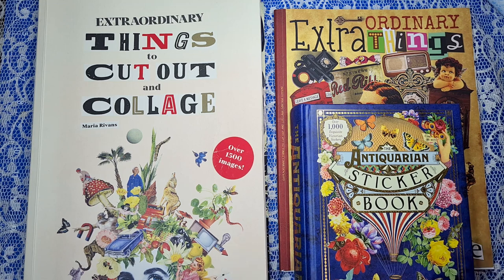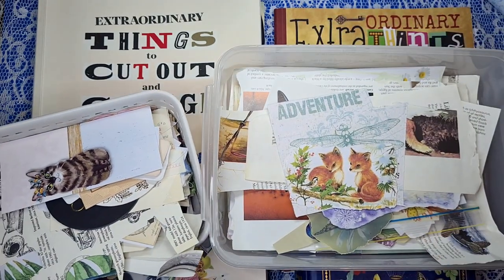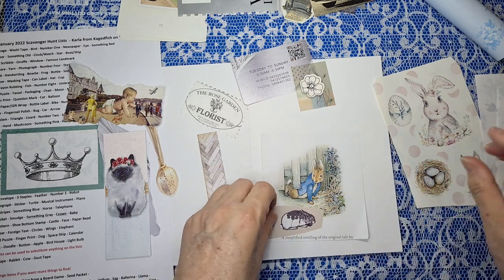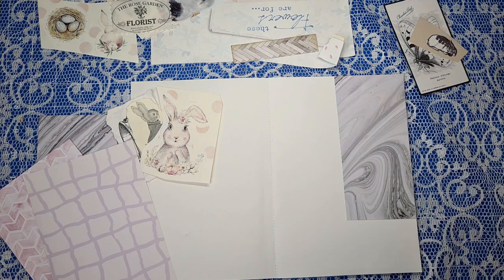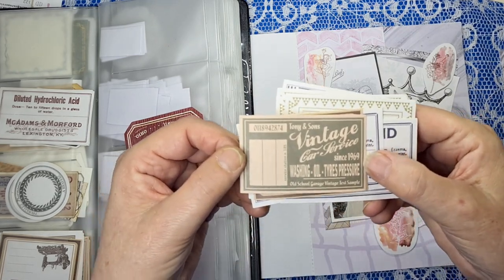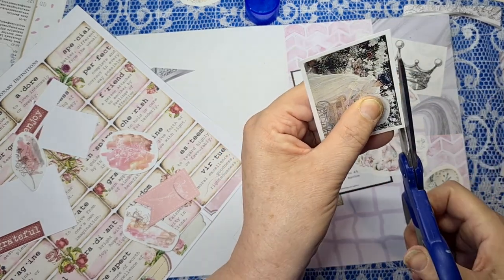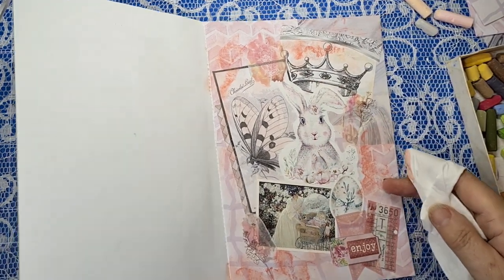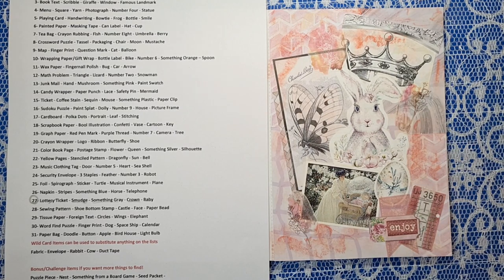GlueBook January 2022 Scavenger Hunt - collage with me - daily prompts from KagedFish easy fun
I try out a new challenge I just recently found. There are prompts for each day of January similar to Margarete Miller collage weekly challenge but different of course. It is a lot of fun, you can do it glue book style with magazines or books pages, or collage which is probably what I do.
It doesn't matter anything goes, find a few items and stick them on a page in an old book or magazine.

Comment on at least 3 videos in January to be entered in the Lotta's Leftovers January Give Away, check the video for more details

Check out Karla's channel she has a few videos on how to do the challenge and what her prompts mean.

The Prompt List: from Karla at Kagedfish on YouTube
Gluebook January 2022 Scavenger Hunt List
1- Stamped Image - Washi Tape - Bird - Number One - Newspaper - Eye - Something Red
2- Gum Wrapper - Something Old - Clock/Watch - Star - Boat/Ship
3- Book Text - Scribble - Giraffe - Window - Famous Landmark
4- Menu - Square - Yarn - Photograph - Number Four - Statue
5- Playing Card - Handwriting - Bowtie - Frog - Bottle - Smile
6- Painted Paper - Masking Tape - Can Label - Hat - Cup
7- Tea Bag - Crayon Rubbing - Fish - Number Eight - Umbrella - Berry
8- Crossword Puzzle - Tassel - Packaging - Chair - Moon - Moustache
9- Map - Finger Print - Question Mark - Cat - Balloon
10- Wrapping Paper/Gift Wrap - Bottle Label - Bike - Number 6 - Something Orange – Spoon
11- Wax Paper - Fingernail Polish - Bug - Car - Arrow
12- Math Problem - Triangle - Lizard - Number Two - Snowman
13- Junk Mail - Hand - Mushroom - Something Pink - Paint Swatch
14- Candy Wrapper - Paper Punch - Lace - Safety Pin - Mermaid
15- Ticket - Coffee Stain - Sequin - Mouse - Something Plastic - Paper Clip
16- Sudoku Puzzle - Paint Splat - Doily - Number 9 - House - Picture Frame
17- Cardboard - Polka Dots - Portrait - Leaf - Stitching
18- Scrapbook Paper - Book Illustration - Confetti - Vase - Cartoon - Key
19- Graph Paper - Red Pen Mark - Purple Thread - Number 7 - Camera - Tree
20- Crayon Wrapper - Logo - Ribbon - Butterfly - Shoe
21- Colouring Book Page - Postage Stamp - Flower - Queen - Something Silver - Silhouette
22- Yellow Pages - Stencilled Pattern - Dragonfly - Sun - Bell
23- Music - Clothing Tag - Door - Number 5 - Heart - Sea Shell
24- Security Envelope - 3 Staples - Feather - Number 3 - Robot
25- Foil - Spirograph - Sticker - Turtle - Musical Instrument - Plane
26- Napkin - Stripes - Something Blue - Horse - Telephone
27- Lottery Ticket - Smudge - Something Gray - Crown - Baby
28- Sewing Pattern - Shoe Bottom Stamp - Castle - Face - Paper Bead
29- Tissue Paper - Foreign Text - Circles - Wings - Elephant
30- Word Find Puzzle - Finger Print - Dog - Space Ship - Calendar
31- Paper Bag - Doodle - Button - Apple - Bird House - Light Bulb

Wild Card Items can be used to substitute anything on the lists
Fabric - Envelope - Rabbit - Cow - Duct Tape

Bonus/Challenge items if you want more things to find!
Puzzle Piece - Nest - Something from a Board Game - Seed Packet -
Joss Paper - Cupcake Paper - Mona Lisa - Eifel Tower - Something that starts with the Letter "Z" - Roller Skate - Dot to Dot Puzzle - Paper Cup/Plate

Copy and paste the list into WordPad and print out.
Have fun and get gluing,
Julie
Snail Mail:
Australia